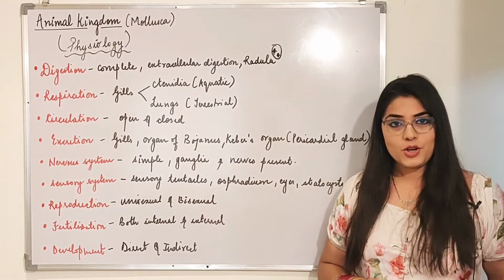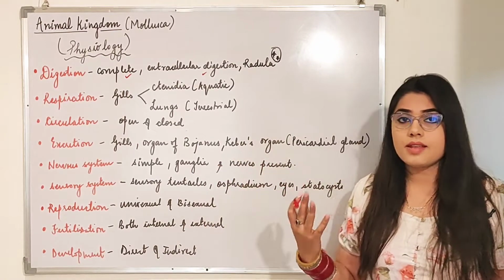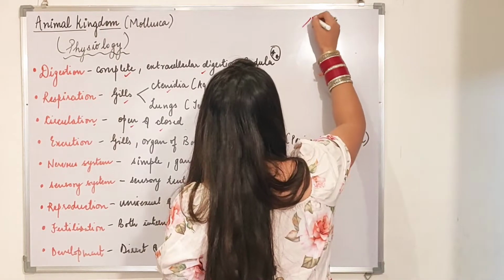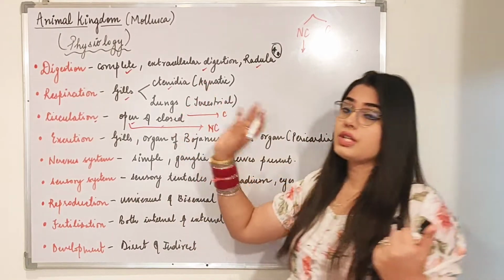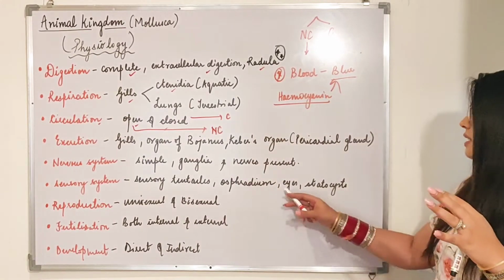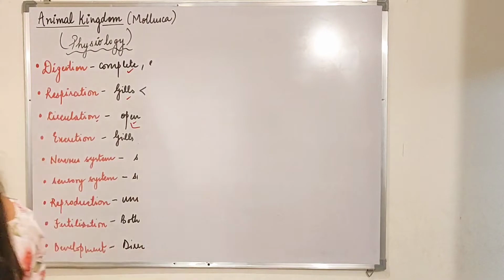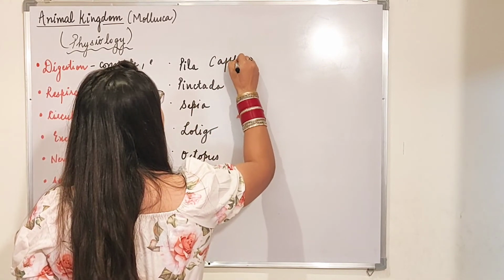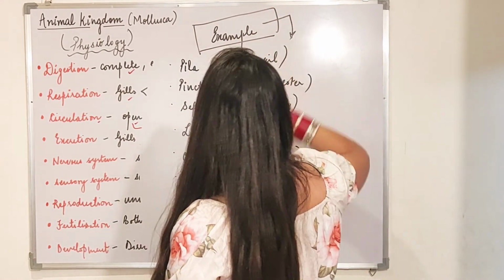CLASS 11 ANIMAL KINGDOM - Mollusca ( Physiology )